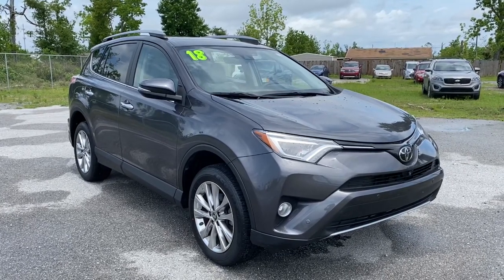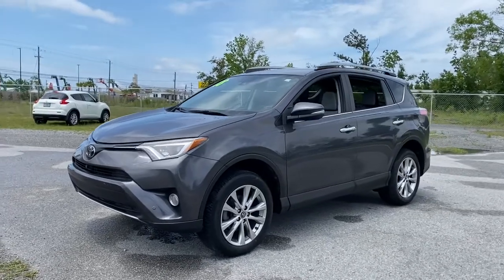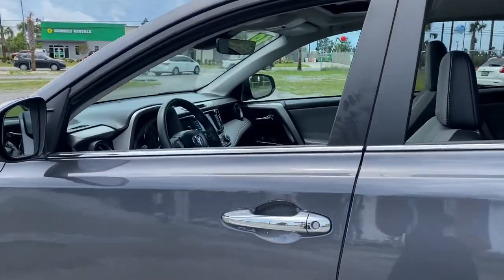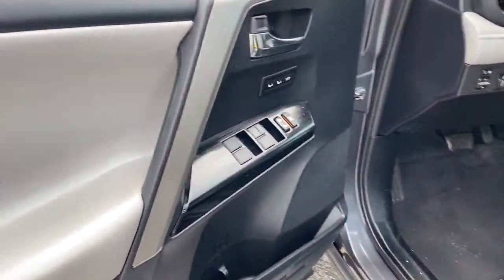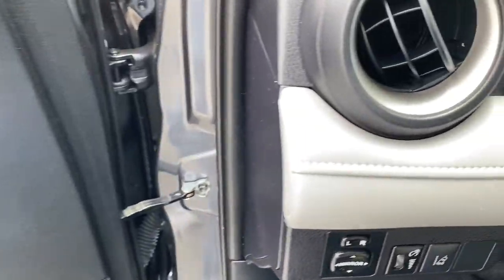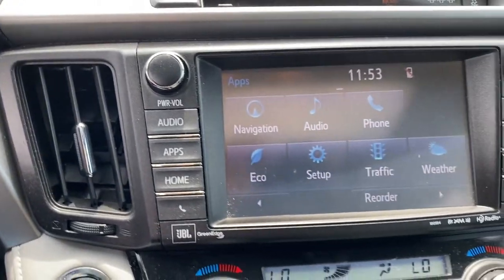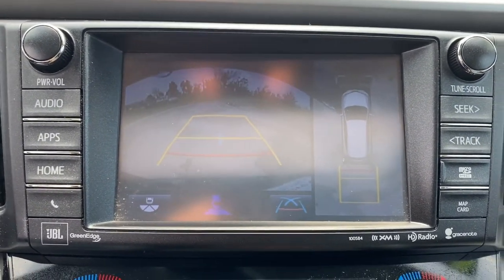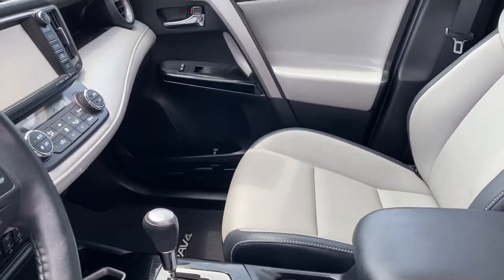2018 Toyota RAV4 Panama City, Lynn Haven, Fort Walton, Port St. Joe, Marianna, FL 421621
Used 2018 Toyota RAV4 available in Panama City, Florida at Bill Byrd Kia. Servicing the Lynn Haven, Fort Walton, Port St. Joe, Marianna, FL area.